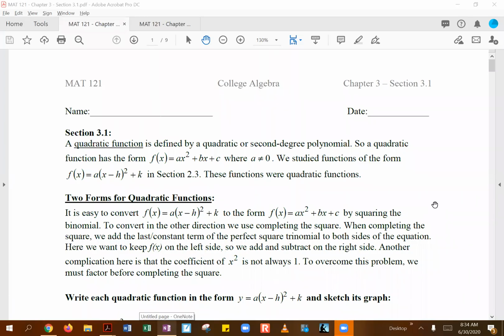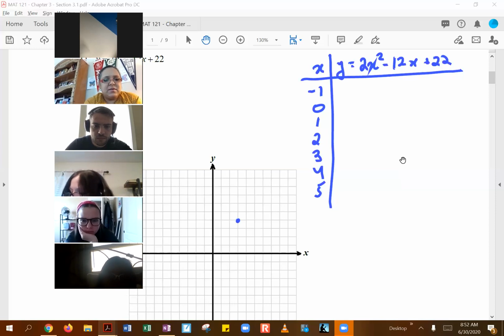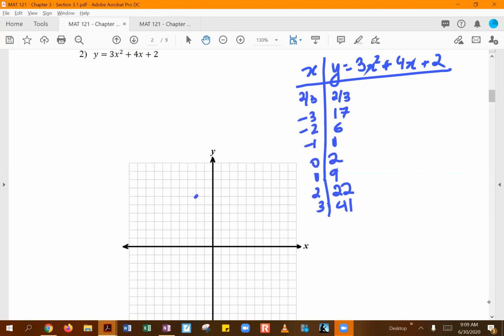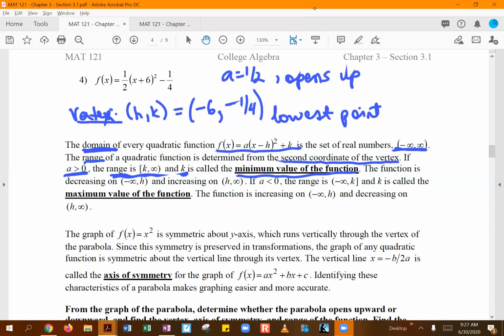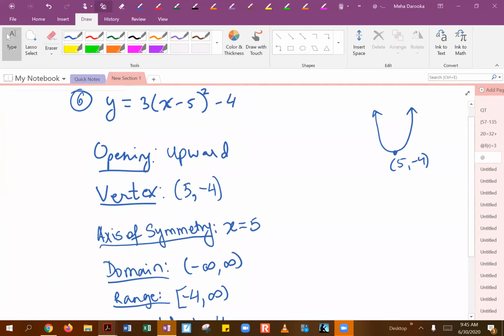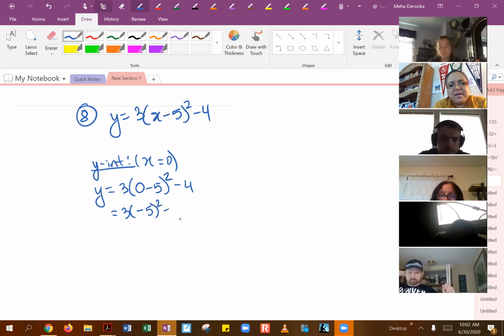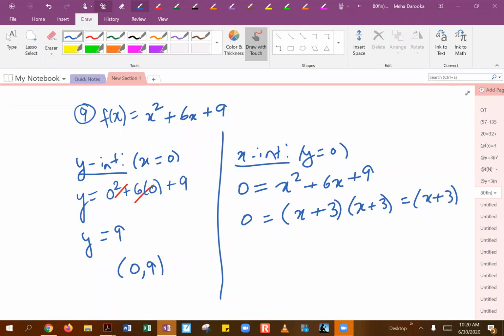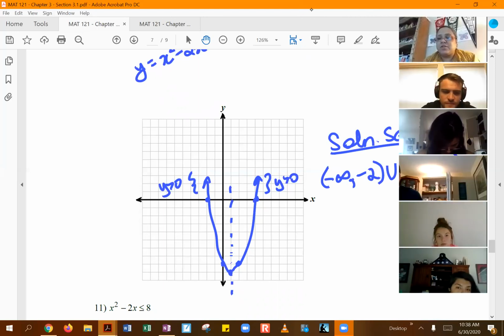MAT 121 - Chapter 3 - Section 3.1 - 06.30.2020